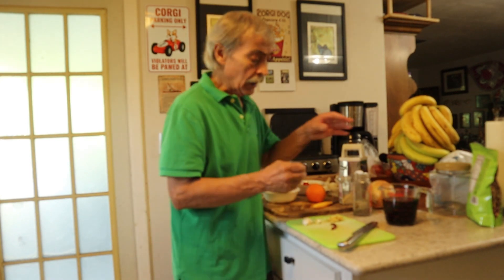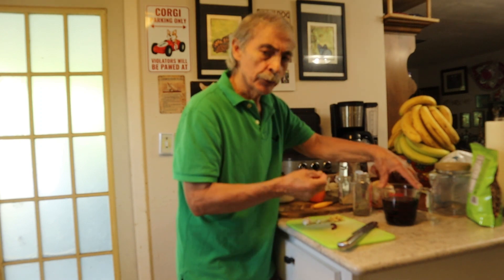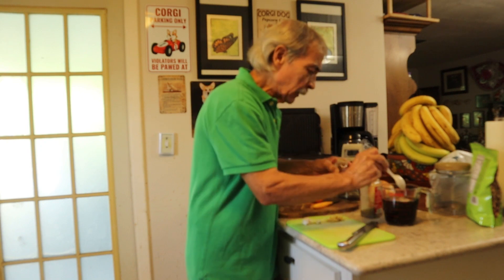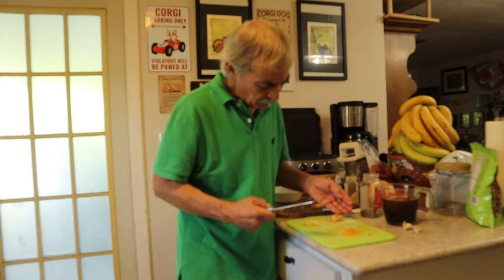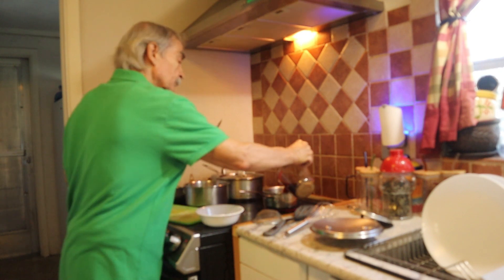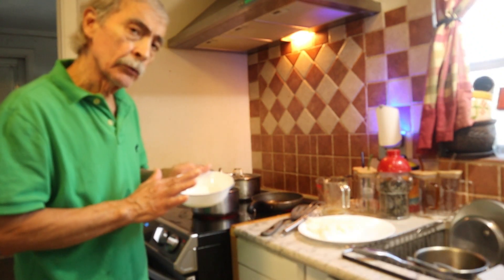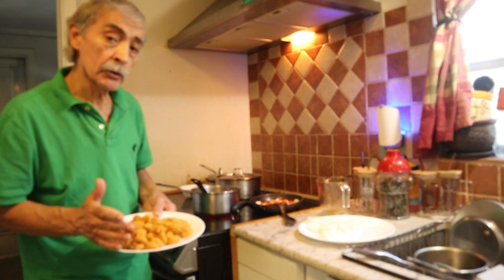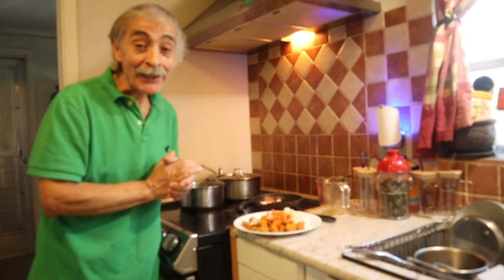Orange Chicken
This is a easy way to put together a fresh, and delicious meal. It will take a short period of time. By using already cooked popcorn from the grocery store.